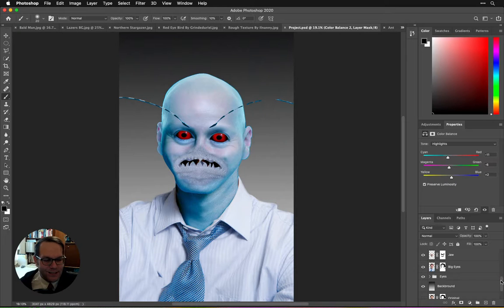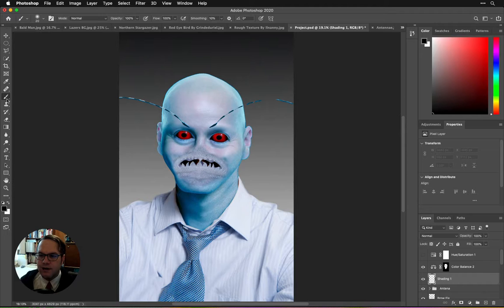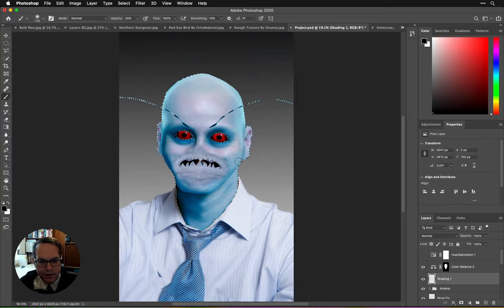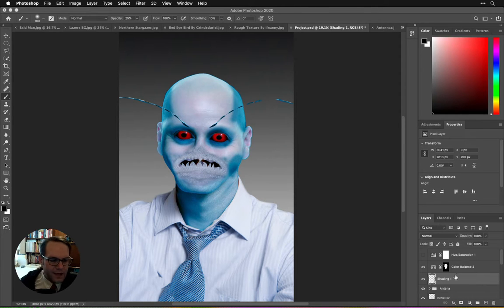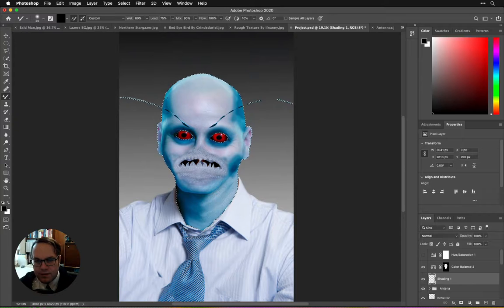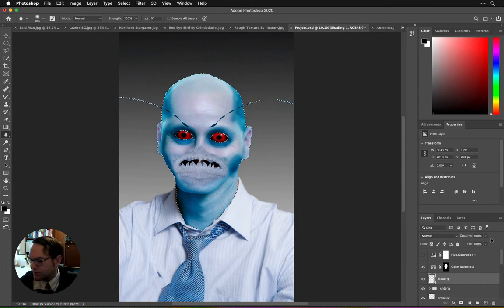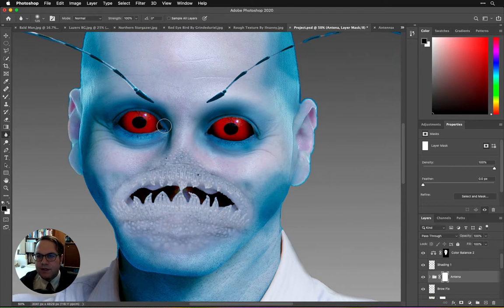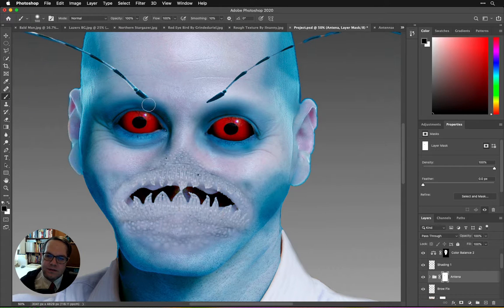Adding shading - Photoshop creature creation part 13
An introduction to retouching by creating a creature in Photoshop created for my class at PNCA this video covers Adding shading